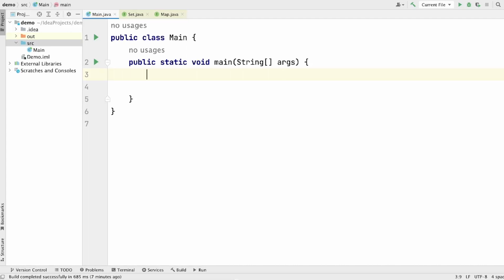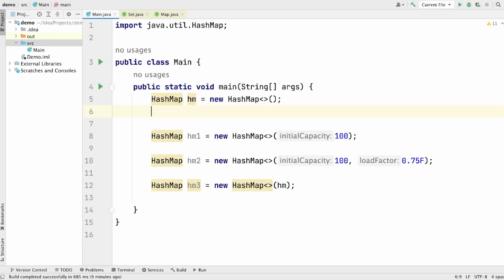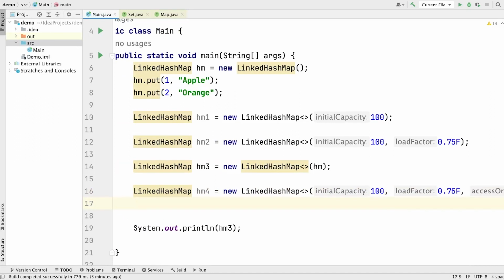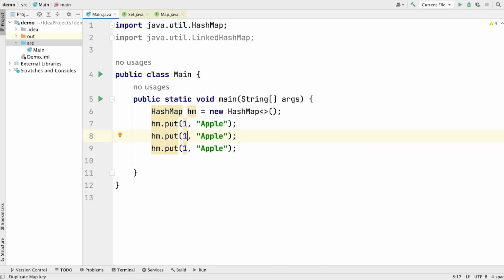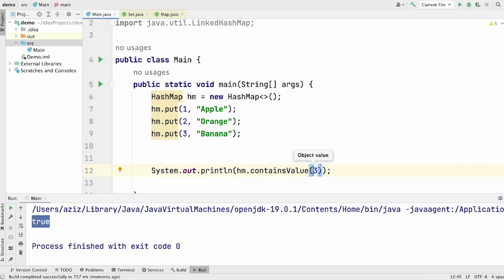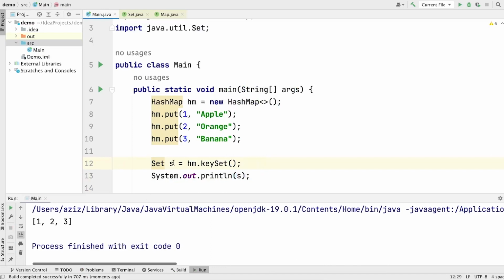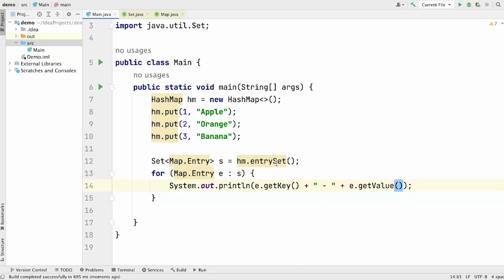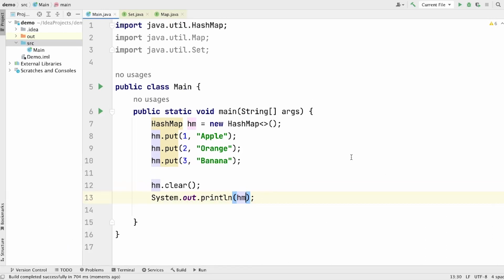HashMap | LinkedHashMap | Most Commonly Used Methods | Java Collections Framework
In this video, I talked about multiple ways to create HashMap & LinkedHashMap in Java along with  the most commonly used methods of  HashMap & LinkedHashMap of Java Collections Framework like put(), get(), isEmpty(), remove(), containsKey(), containsValue(), replace(), size(), keySet(), values(), entrySet(), getOrDefault(), clear().